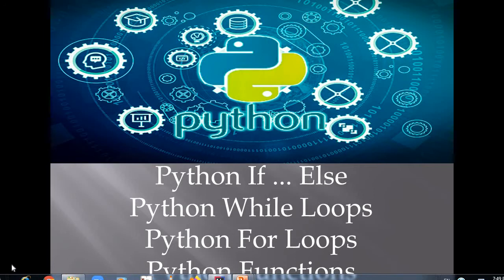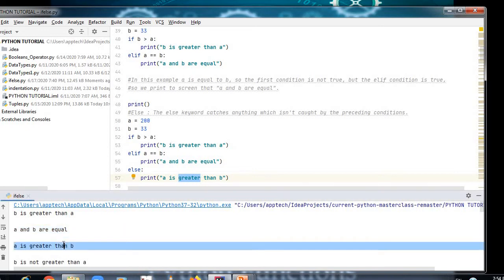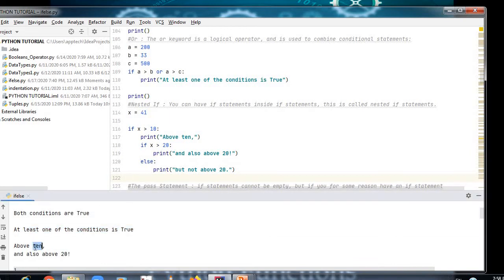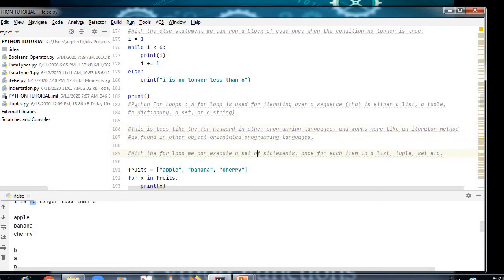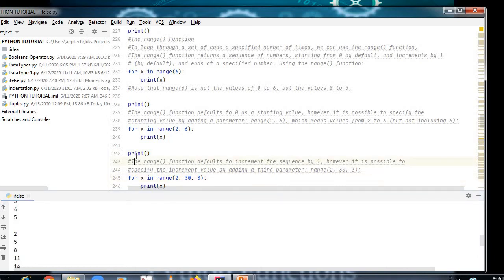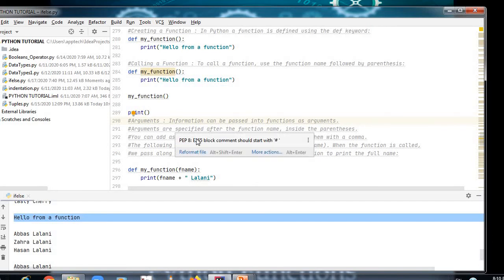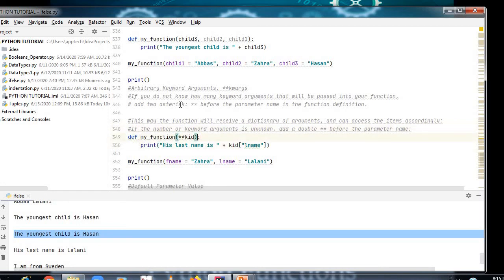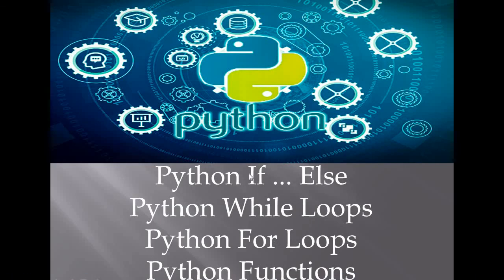ifelse, while loopd, for loops, functions